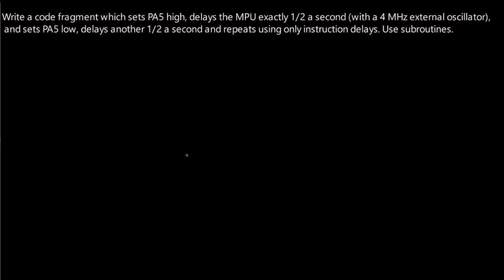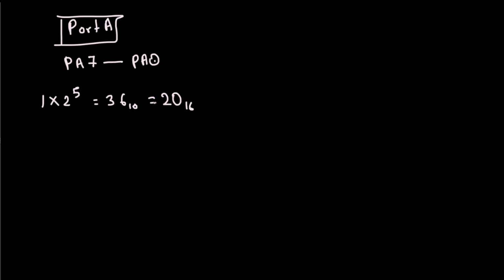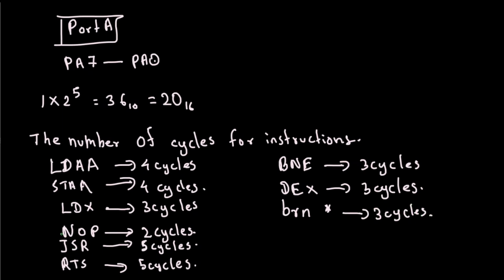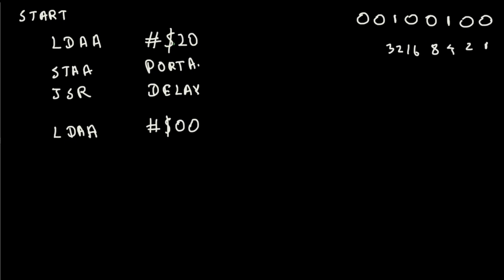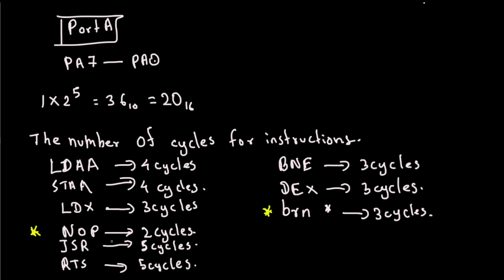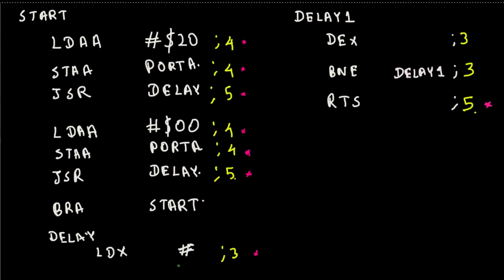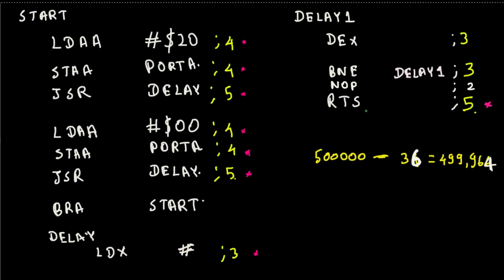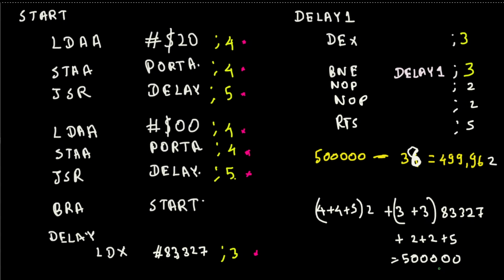Write a code fragment which sets PA5 high, delays the MPU exactly 1/2 a second (with a 4 MHz exte…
Write a code fragment which sets PA5 high, delays the MPU exactly 1/2 a second (with a 4 MHz external oscillator), and sets PA5 low, delays another 1/2 a second and repeats using only instruction delays. Use subroutines.